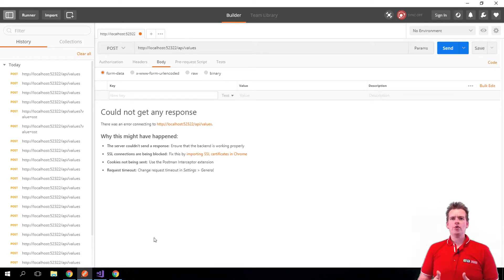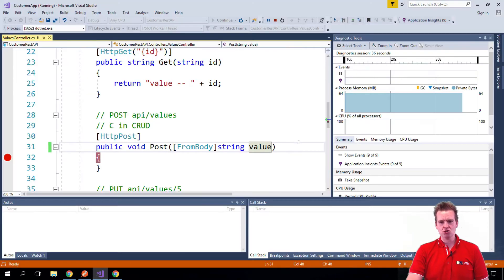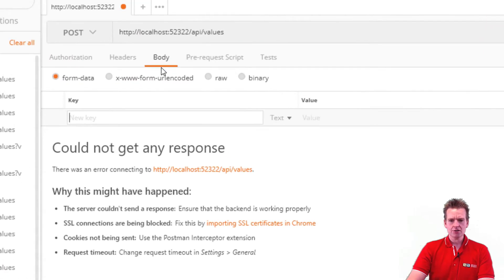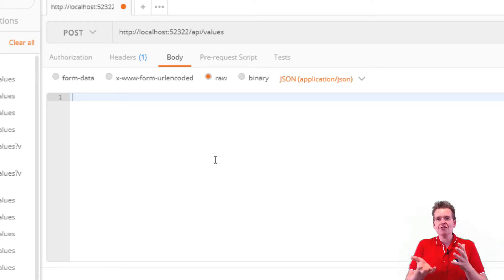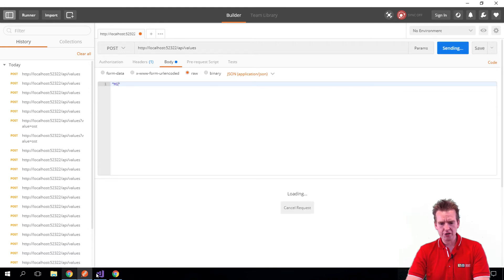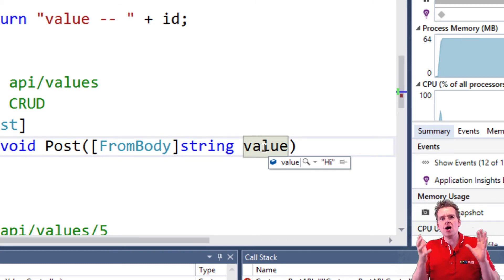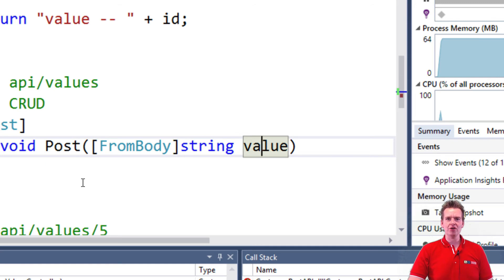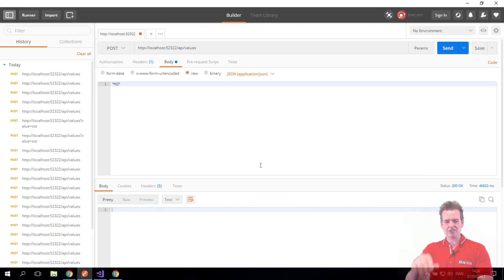Building a REST API in NET Core | S3P19 | Send a simple string to the backend with a Post Request